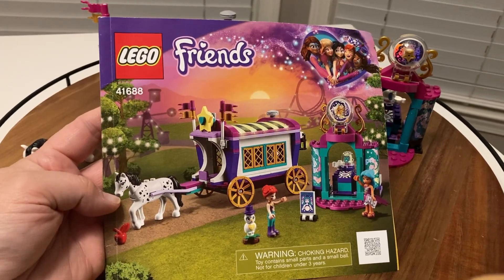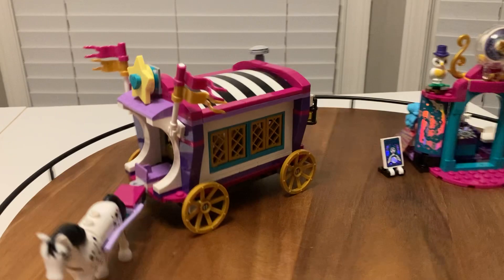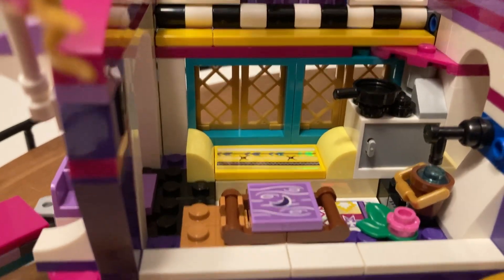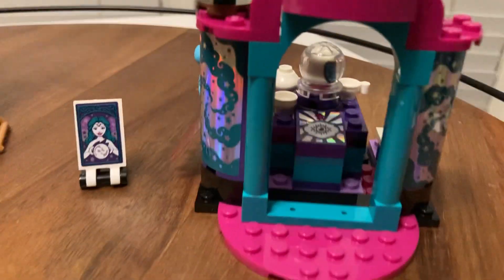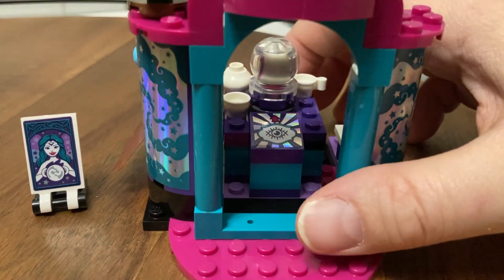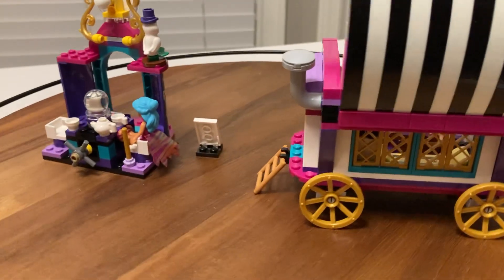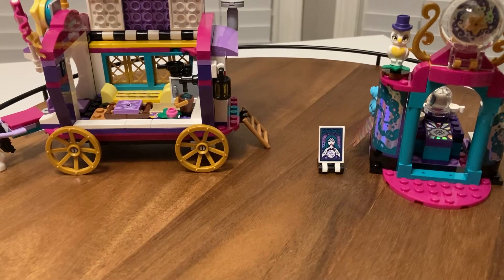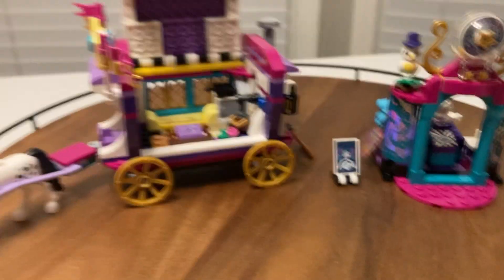Lego Friends Set 41688 magical caravan